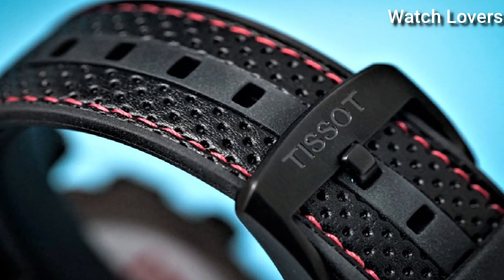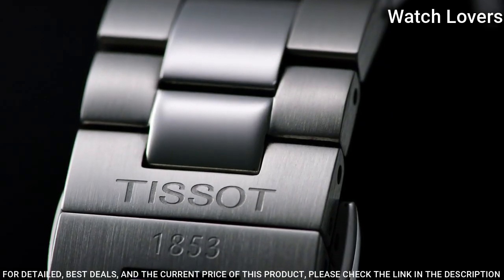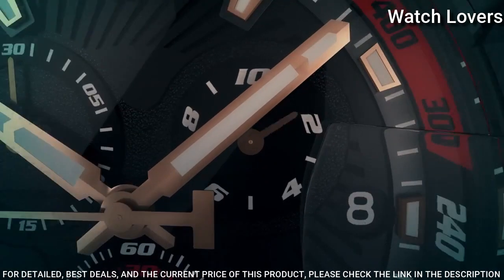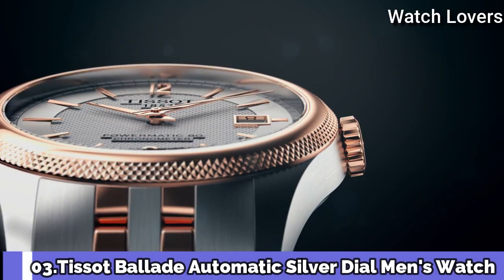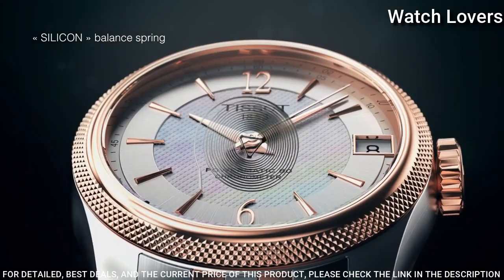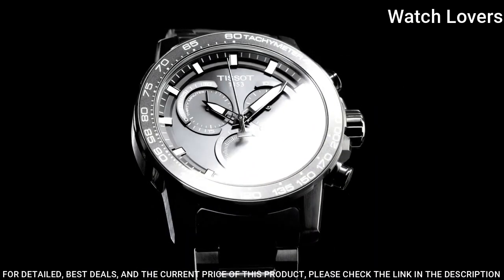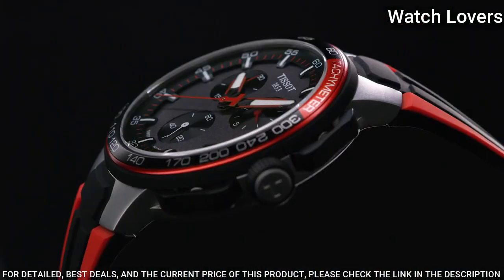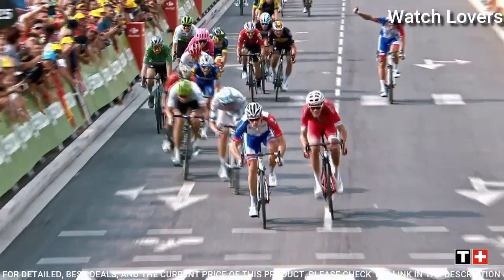Top 5 Best Tissot Watches For Men Buy in 2023!